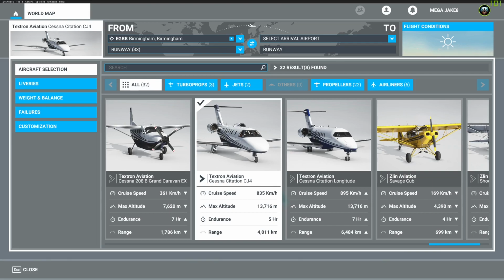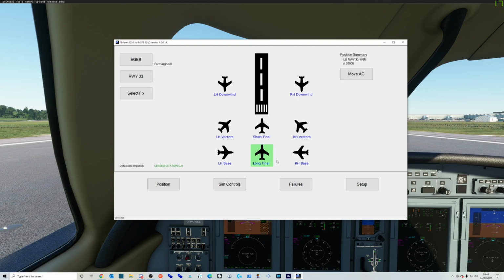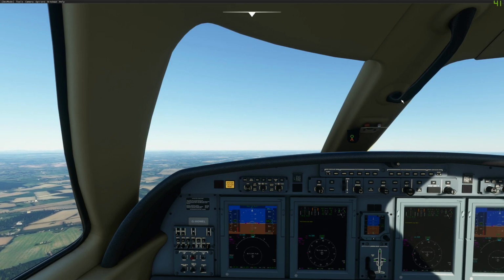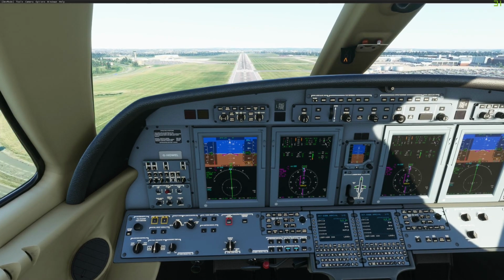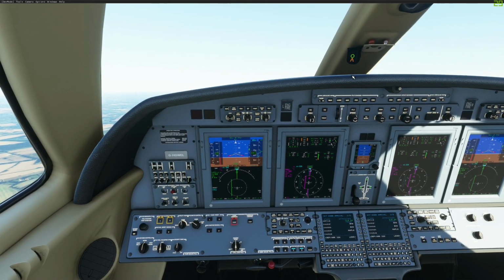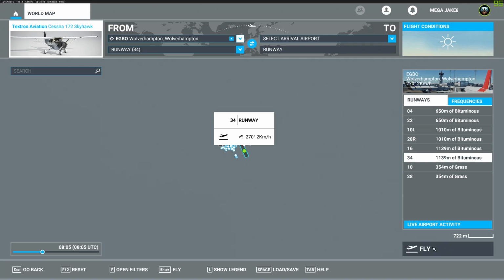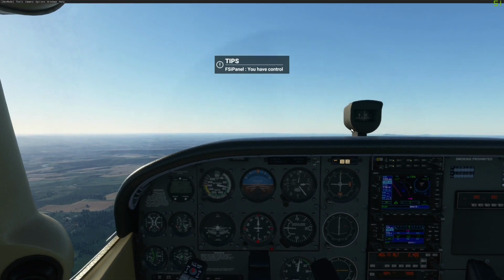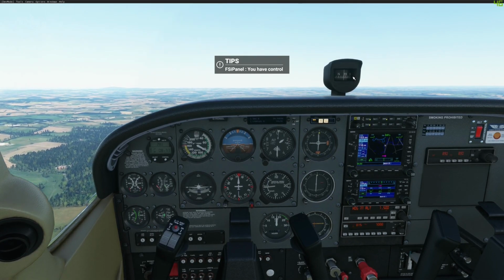MSFS FSiPanel - Fly multiple approaches without restarting your simulator - GIVEAWAY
Welcome to this first look for FSiPanel and thank you to JP for kindly giving me a copy to show the flight sim community.

FSiPanel allows you to

Fly multiple approaches without restarting your simulator
Select an airport and a runway and practice anywhere in the world
on all 30 aircraft included in the premium version of Microsoft Flight Simulator 2020

 FSiPanel will save you a lot of time by setting your approach within a few seconds. FSiPanel is compatible with study level aircraft.

I found it frustrating that after landing – in order to fly another approach – you must: reposition the aircraft on the ground, re-program your FMS, re-configure the whole aircraft, take off again, and fly the circuit – all of which takes another 15 minutes of your valuable time in order to fly a new approach. FSiPanel will manage this for you in just a few seconds.

FSiPanel allows you to use a simple but powerful ‘point-and-click’ instructor panel to set approaches.  FSiPanel will position your aircraft at the following positions:

Final approach from any distance
Downwind leg
Base leg
Vectors (30° or 45° intercept)
10’000, 20’000 or 30’000 ft in cruise
On an Airport STAR (Standard Terminal Arrival Route)
On Snapshots positions (P3D version only)

To qualify for the giveaway you must register your intrest on our discord server giveaway channel betweem the 27th March 2021 and 2nd April 2021.

Our discord address is where you will have access to real world airline pilots, private pilots, air traffic controllers, VATSIM controllers, software developers, Fly By Wire team memebers.